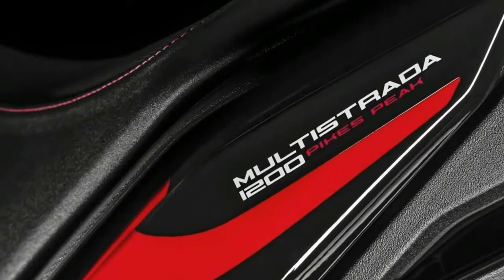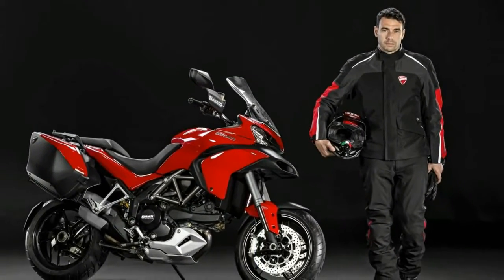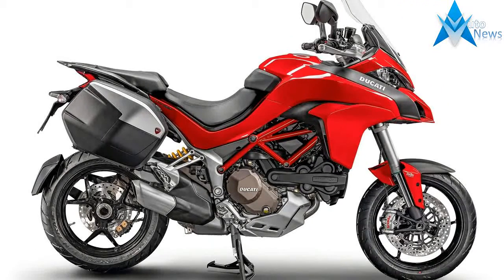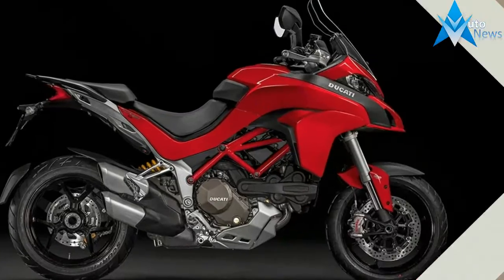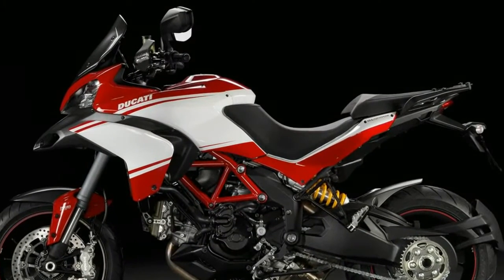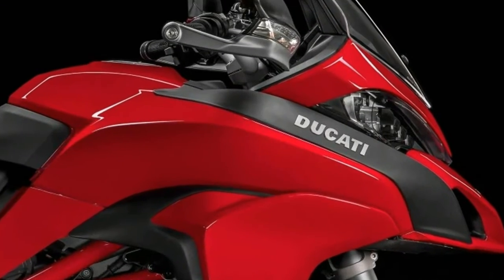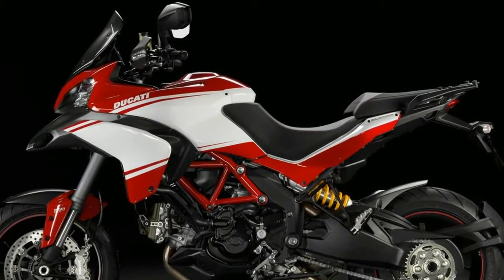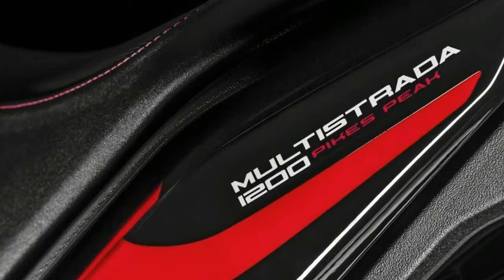WOW AMAZING 2017 Ducati Multistrada 1200S D’Air price & spec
WOW AMAZING 2017 Ducati Multistrada 1200S D’Air price & spec - In what is a first for the motorcycle industry, the DVT engine features a
 variable valve timing system with independent control of both the intake and
 exhaust camshafts. This optimises engine performance throughout the power
 range in all riding conditions, thus ensuring maximum power at high rpm, fluid
 delivery, punchy low-rpm torque and low fuel consumption in full compliance
 with the latest Euro 4 regulations.

₹1,538,000.00